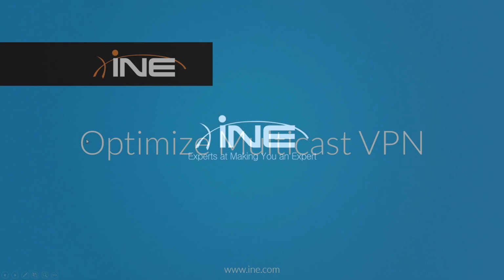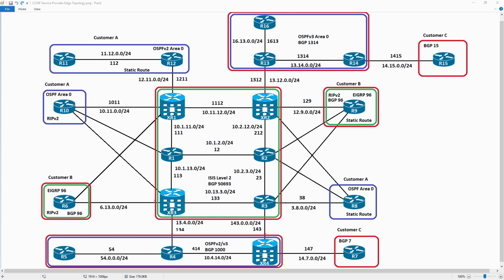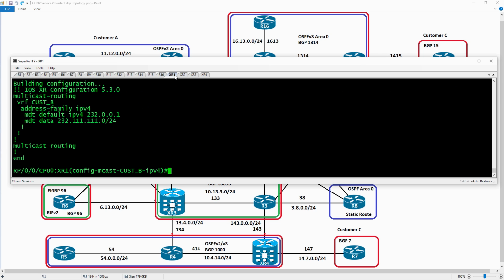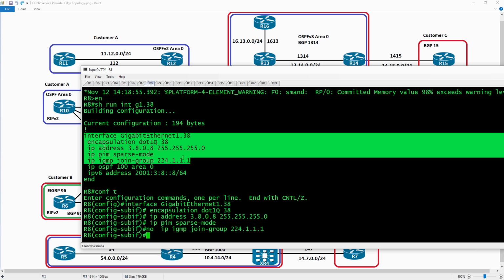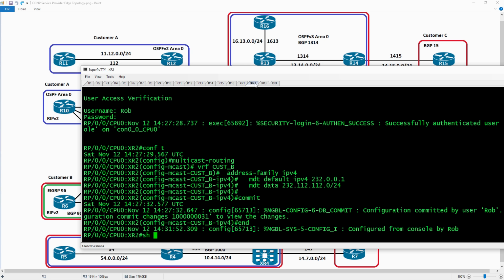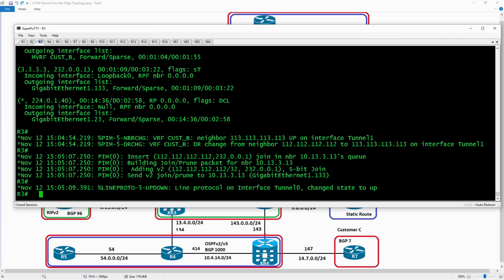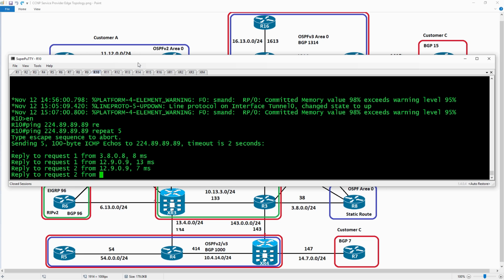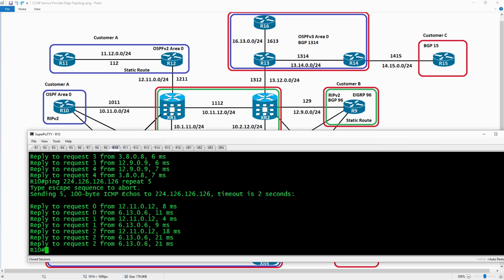642-889 SPEDGE - MPLS L3 VPN :: Multicast VPN :: Optimizing MVPN with Data MDTs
CCNP Service Provider Technology Course: 642-889 SPEDGE

This course will cover the concepts and implementation of VPN solutions from the Service Providers perspective, including simple and complex layer 3 MPLS VPNs, CSC, 6VPE, and layer 2 VPNs such as AToM and VPLS. This exam covers the Cisco IOS, IOS-XE and IOS-XR operating systems. Detailed technology explanations coupled with white-boarding to illustrate and help the viewer visualize what is going on. Using Wireshark capability for packet capture analysis, CSR1000v’s 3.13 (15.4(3)S) and IOS-XRv 5.3 for a full deployment. Part 4 in a 4 part series. Route is used to get core routing up and running, Adv. Route enables advanced features, Core gets the network ready to support customer connectivity.